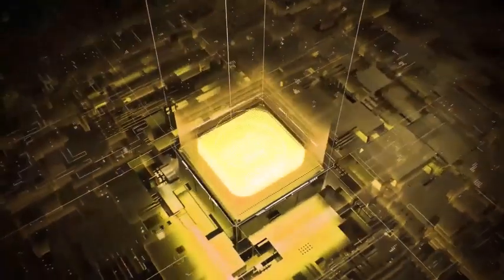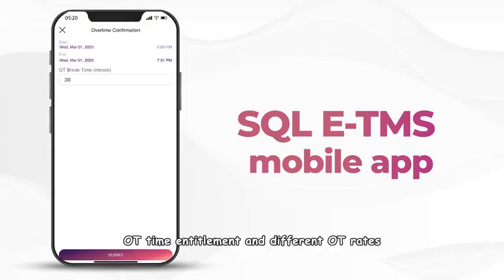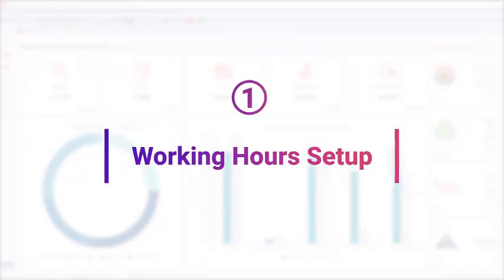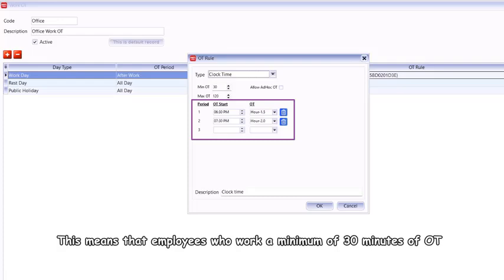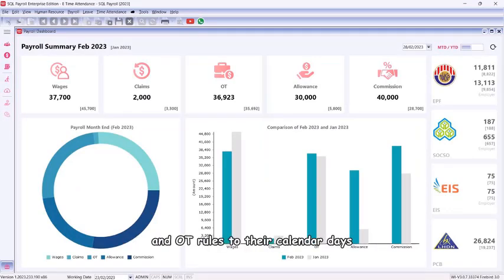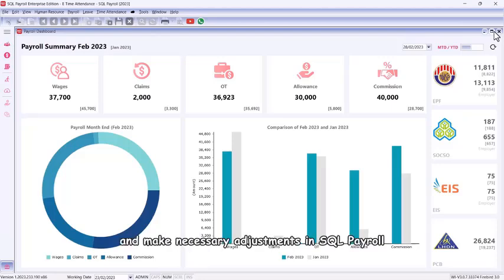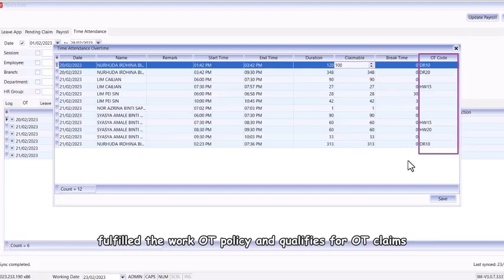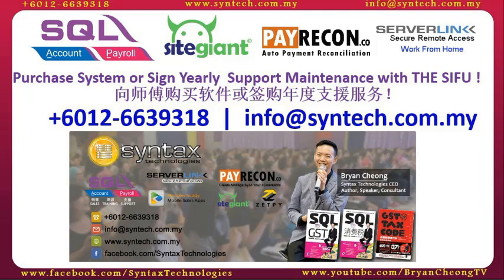SQL Payroll Software Time Management System eTMS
SQL launch Time Management System Mobile Apps (eTMS). You no longer need the bulky Fingerprint/Face Recognition Machine. By using staff own handphone, they are able to clock in using SQL eTMS Mobile App and system record the GPS Location, and you even can request them to take photo of the surrounding as proof. OT can also be calculated and direct sync into SQL Payroll Software. Let's check it out.